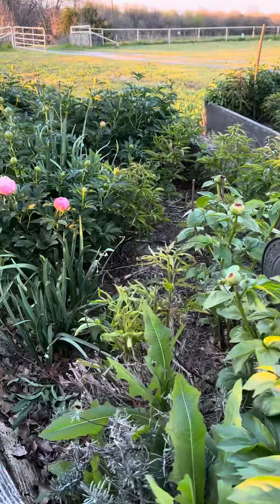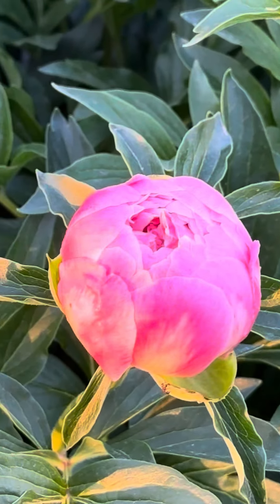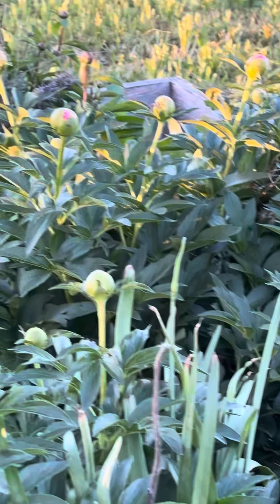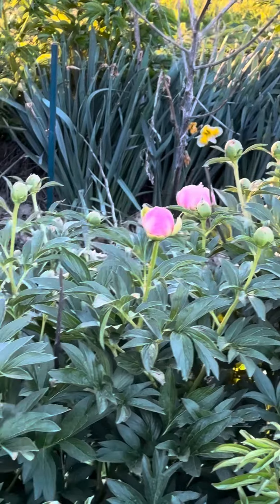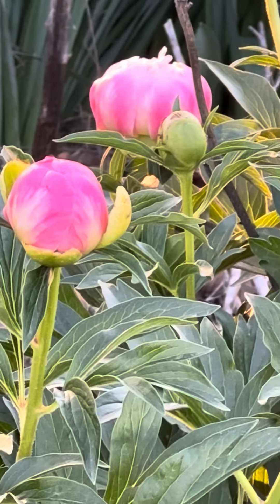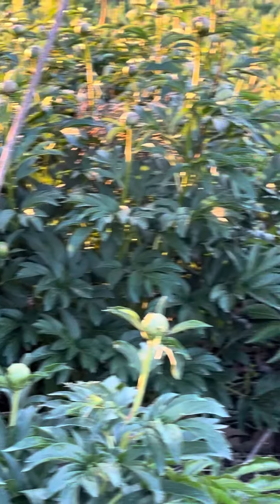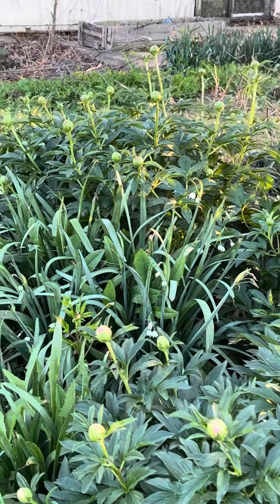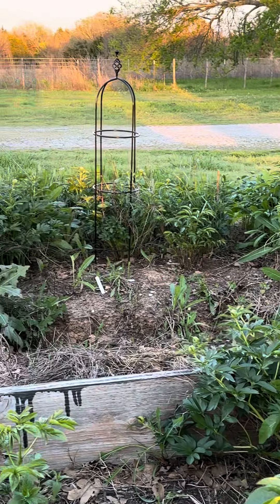First blooms of 2024 Peony Season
Pink Hawaiian Coral are usually always my first to bloom! Follow along for the whole blooming season from start to finish